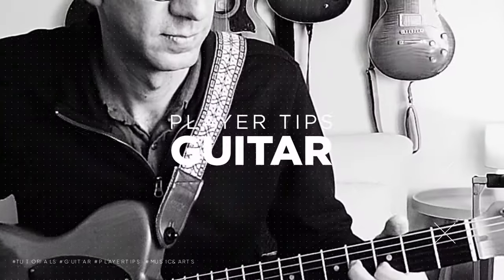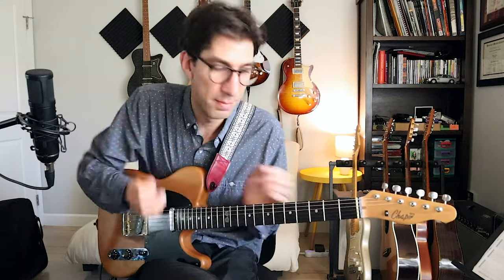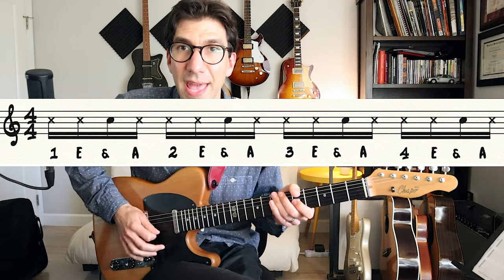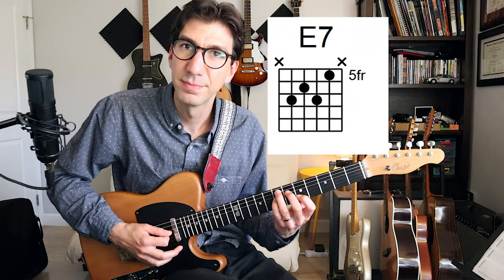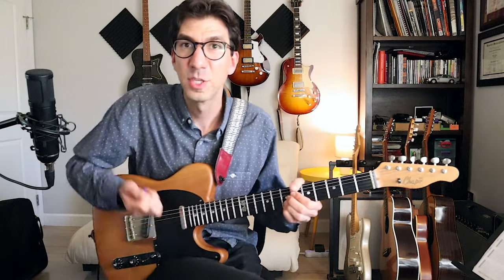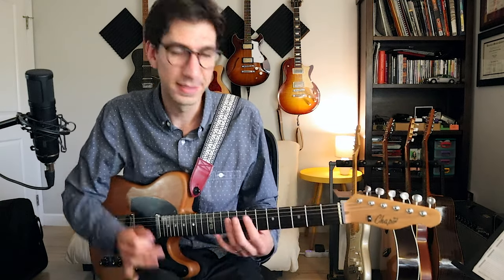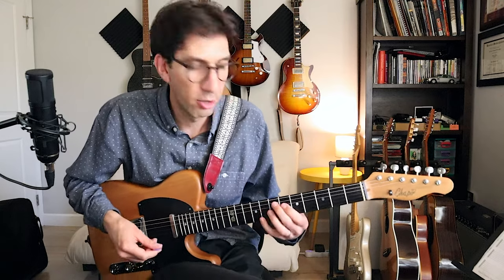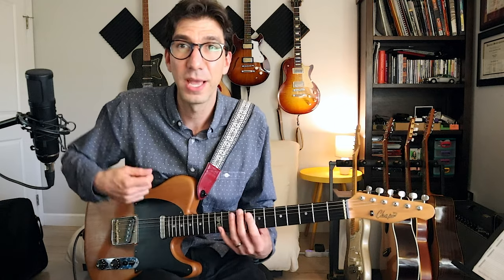Essential Funk Guitar: Single Note Runs and Chords You Should Know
Master the art of funk on guitar with music educator, Jamey Arent @JameyArent, in our newest video! Get ready to perfect fundamental techniques through Jamey’s in-depth review of single note runs and chord variations. Interested in learning from a professional? Find an expert instructor near you:

---Highlights---
0:00 - Essential Funk Guitar: Single Note Runs and Chords You Should Know
0:49 – Practice playing muted 16th notes
3:08 – Essential funk chord voicings & lines
5:14 – Add melody to funk chord voicings & lines
7:38 – Earth, Wind, & Fire inspired theme
8:25 -  Recap

Take the next step in your piano journey by visiting the Music & Arts Lessons